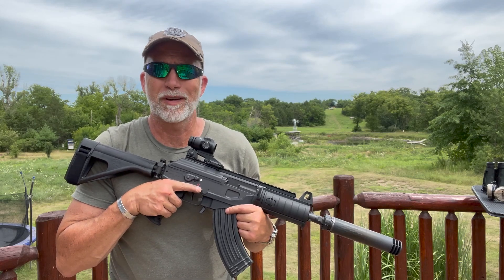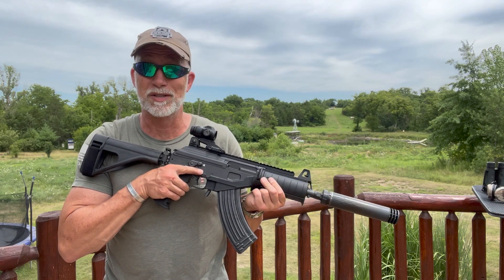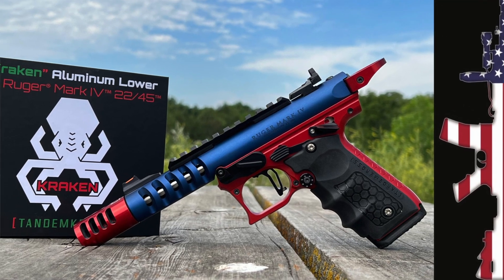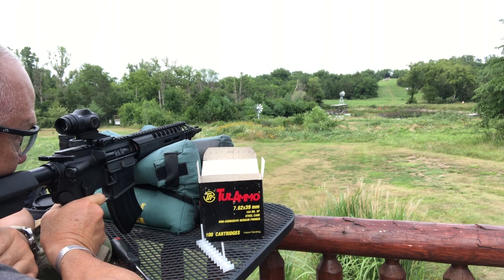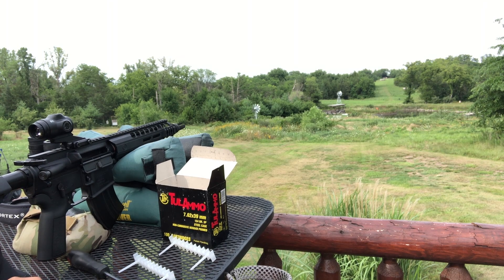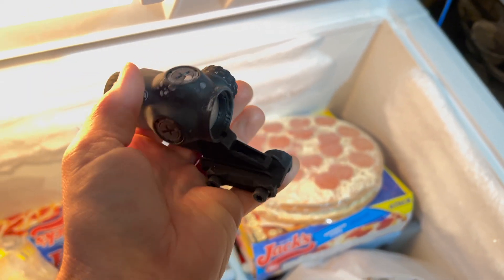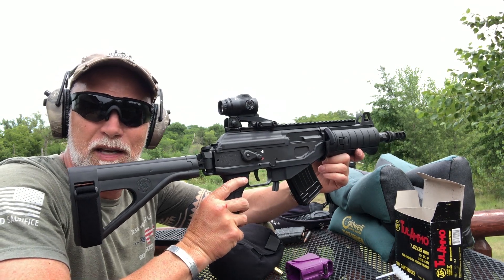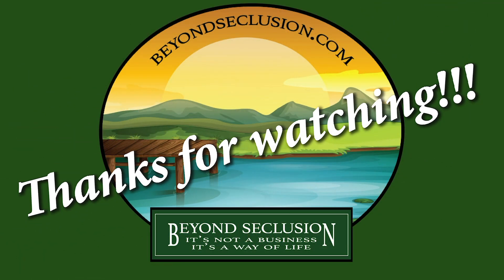Primary Arms SLx 3x MicroPrism Raptor REVIEW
Support me & the 2A, Follow & Find me on Greyhive #1 or Rumble
(Links below) The 7.62/300BLK Version - What is the 3x MicroPrism Raptor?  How well does it work and just how TOUGH is it?  Lets find out and see for yourself.

BeyondSeclusion

Drew